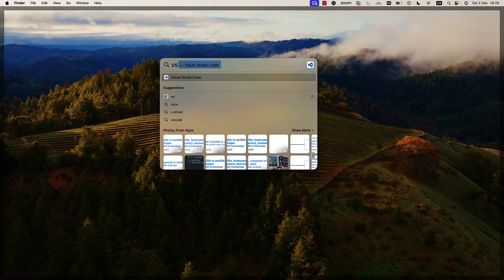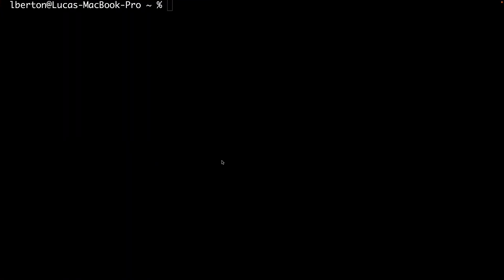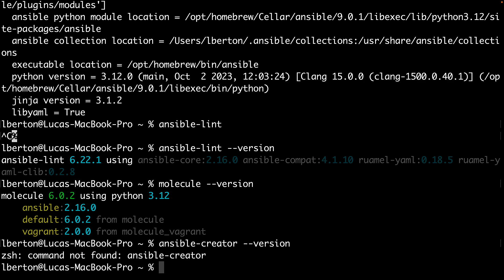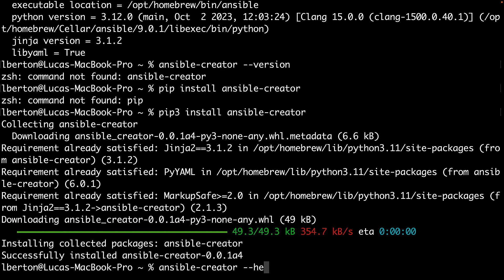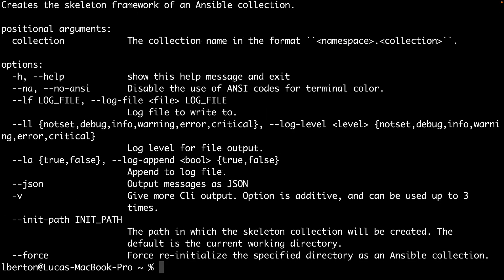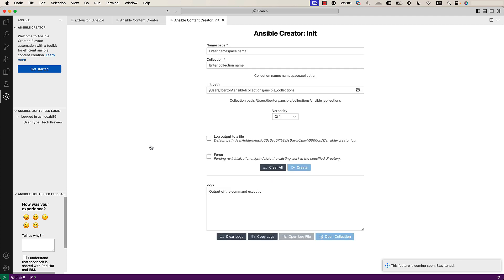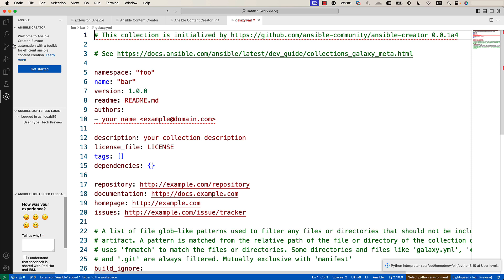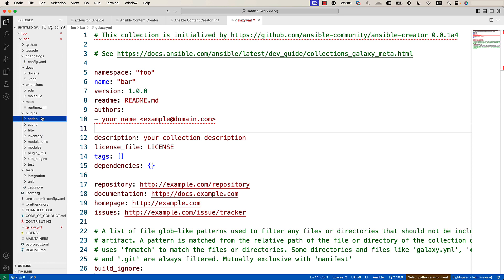Creating Ansible Collection Using ansible-creator and VSCode Ansible Extension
Enhance Ansible Collection Creation using ansible-creator and the VS Code Ansible Extension.

200+ Automation Examples For Linux and Windows System Administrators and DevOps

200+ Automation Examples For Linux and Windows System Administrators and DevOps